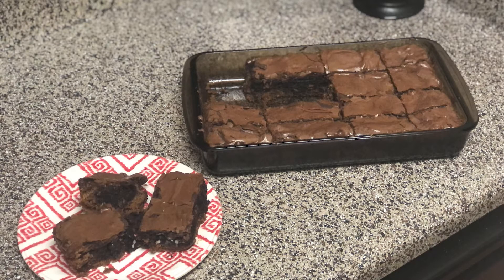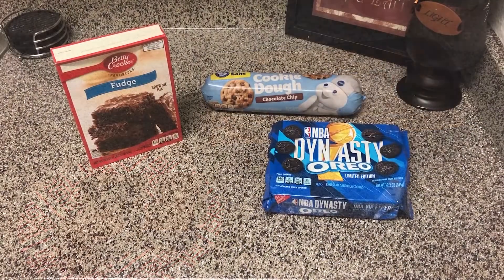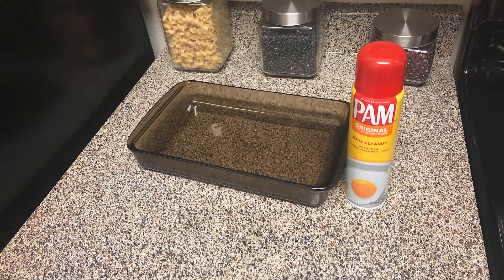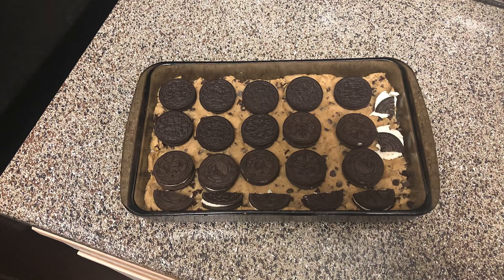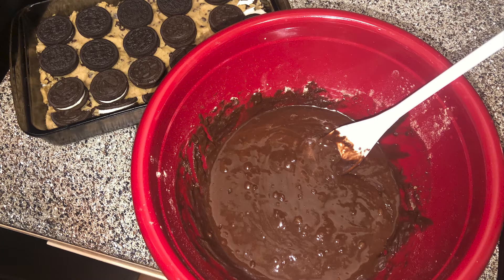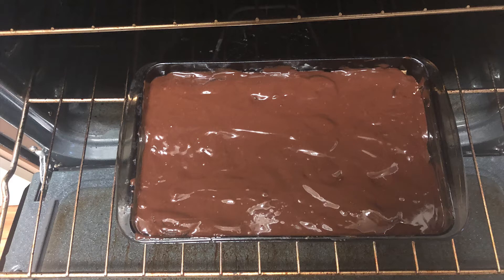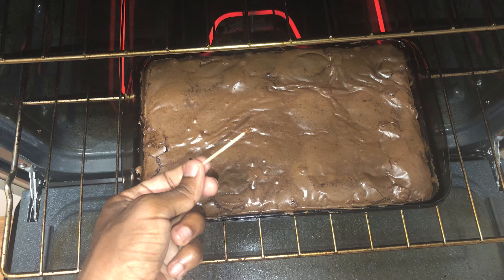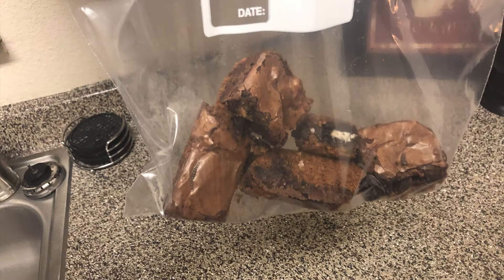How To Make Slutty Brownies! (Oreo Cookie Brownies)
Hope ya'll enjoyed the Video! Oreo Brownies are fun and delicous to make, and definitely one of my favorite desserts!

Instrumentals Used-